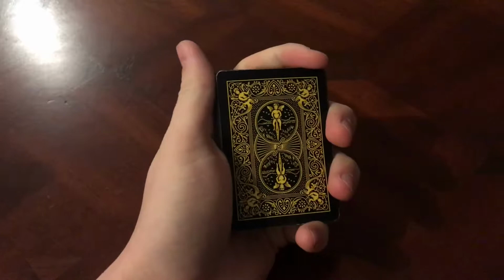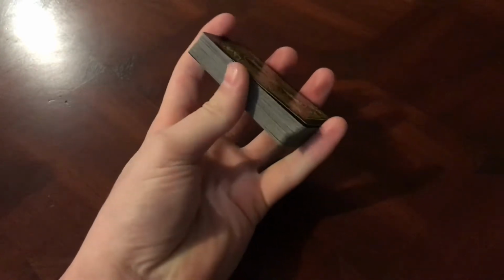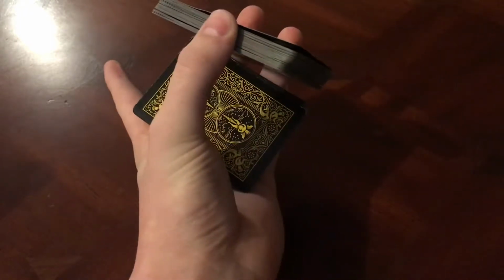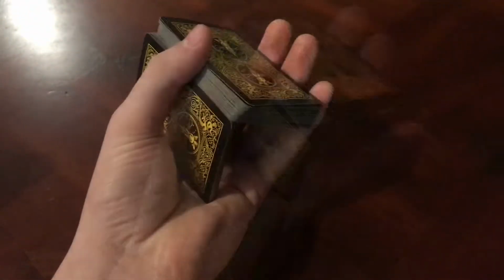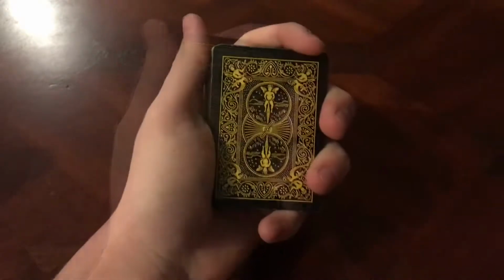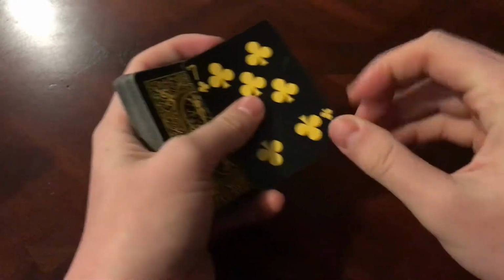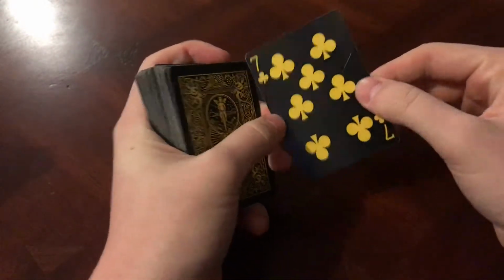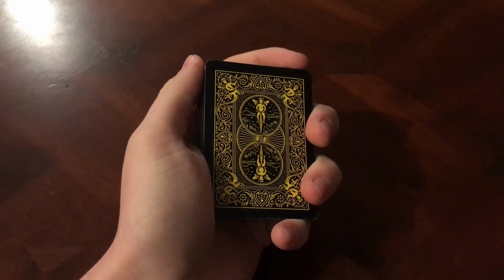One-Handed Cut as a *BEGINNER* // Charlie Cut // Charlier Pass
Welcome back, today we are going to learn how to cut cards with one hand as a beginner. The Charlie/Charlier cut/pass is an easy move to improve your skill dramatically! Thanks and good day.

Black Scorpion Deck